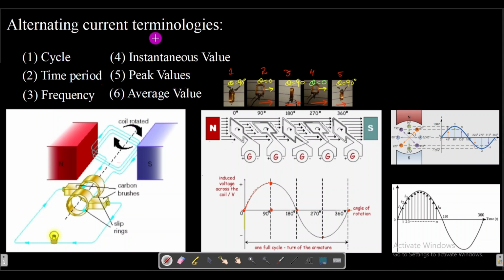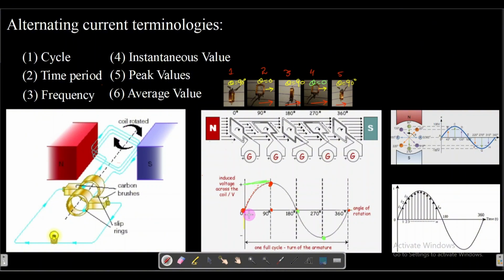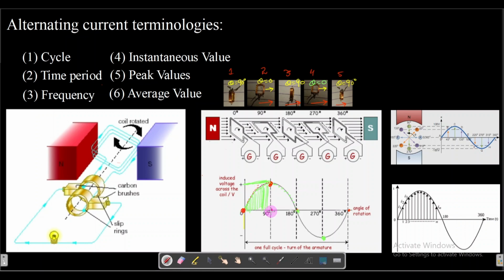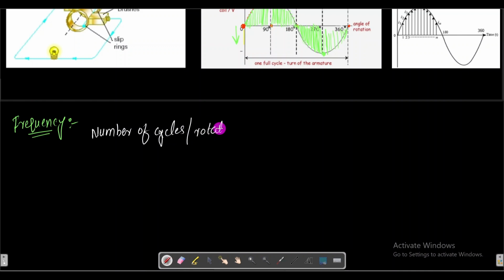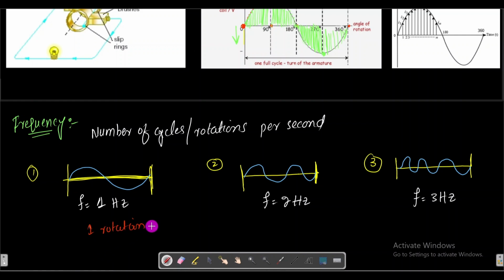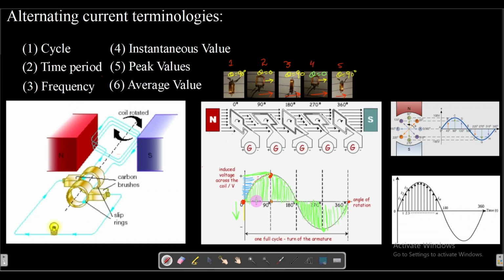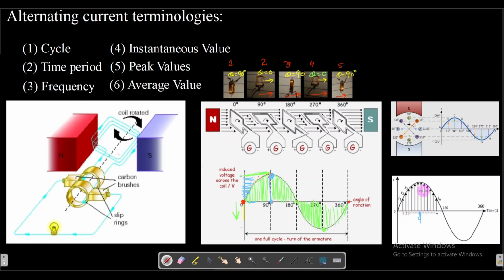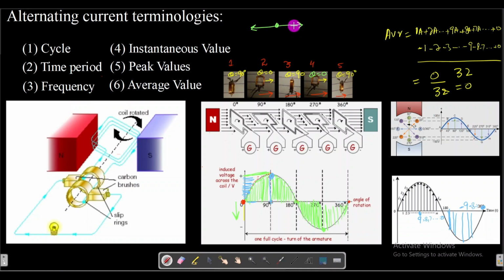Cycle, Frequency, Time Period, Instantaneous, Peak, and Average Values of Alternating Quantities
Terminologies of alternating current

In this video, we will dive deep into key concepts such as the cycle, frequency, time period, instantaneous value, peak value, and average value of alternating quantities. These are fundamental topics in understanding alternating current (AC) and its behavior. We’ll explore what each term means, how they are calculated, and their relationships to each other in the context of AC waveforms.

Key topics include:

Cycle of alternating current explained
Frequency in alternating current (AC)
Time period of AC wave
Instantaneous value of AC current
Peak value in AC voltage
Average value of AC waveform
Relationship between cycle, frequency, and time period
How to calculate peak and average values of alternating current
Differences between instantaneous and peak values in AC
Class 12 Physics AC waveform properties

Video Clips:

00:03 - Alternating current (AC) definition
07:09 - Cycle in AC or voltage
07:41 - Time period in alternating current
08:09 - Frequency in AC
12:57 - Frequency and time period relationship
14:18 - Instantaneous value in AC
15:12 - Peak value in alternating current
16:49 - Average value of alternating current